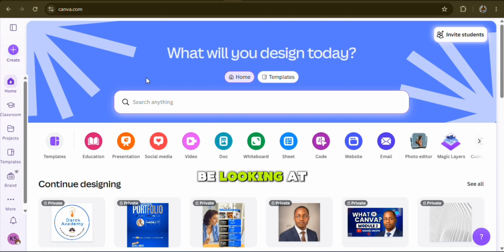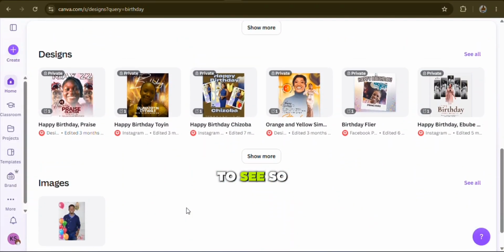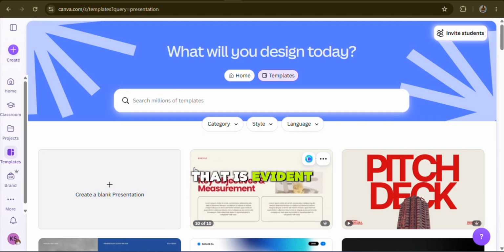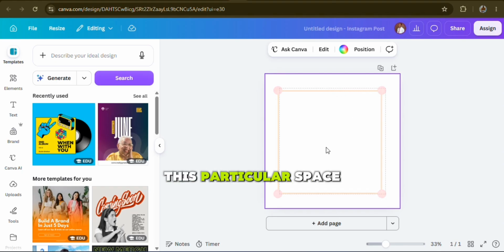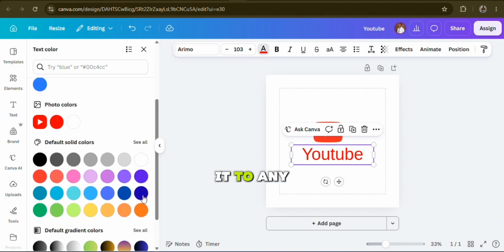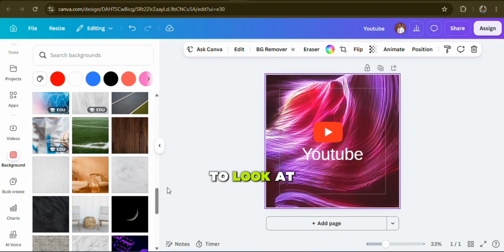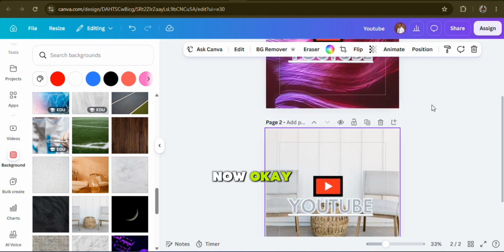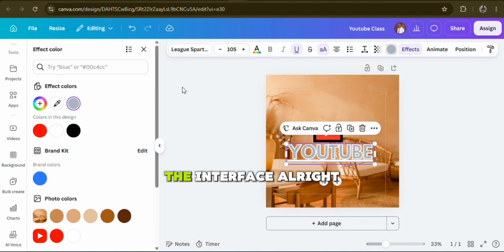Canva Interface Explained for Beginners | Lesson 4 | Canva Graphics Design Masterclass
Canva interface explained for beginners. Learn how to navigate Canva, understand the Canva editor, find templates, use Elements, Text, Uploads, Projects, and create your first design. This is Lesson 4 of the Canva Graphics Design Masterclass.

🤝 Welcome to Lesson 4 of the Canva Graphics Design Masterclass.

In this beginner-friendly Canva tutorial, we're taking a complete tour of the Canva interface so you can understand where everything is before you start designing.

If you've ever opened Canva and felt confused by all the buttons, menus, tools, and options, this lesson is for you.

I'll break down the Canva workspace in simple language and show you what the major tools are used for.

📍 In this lesson, you'll learn:

- How the Canva homepage works

- How to find Canva templates

- How to create a new design

- What the Canva editor is

- What the canvas means

- How to use the Canva side panel

- What Elements are

- How to add Text

- How Uploads work

- How the Canva toolbar works

- How Pages work

- How to use Undo and Redo

- How to rename your Canva designs

- How to navigate Canva confidently as a beginner

📍 PRACTICAL ASSIGNMENT

1️⃣ Open Canva and create a blank design.

Add:

2️⃣ One shape

3️⃣ One picture

4️⃣ One heading

5️⃣ One line

6️⃣ Then rename your project

“My First Canva Practice”